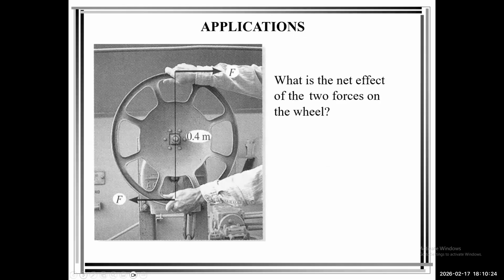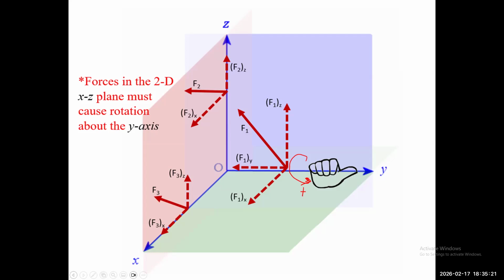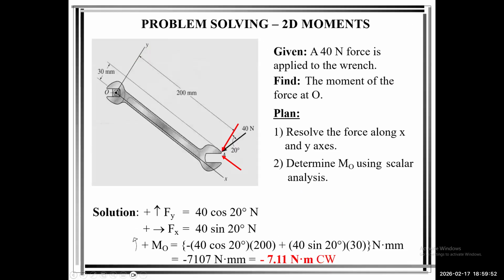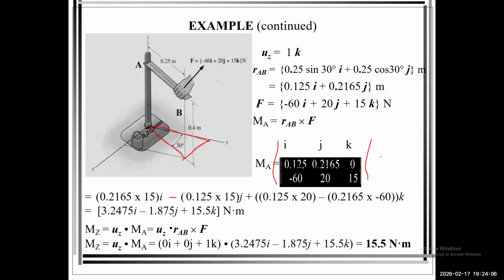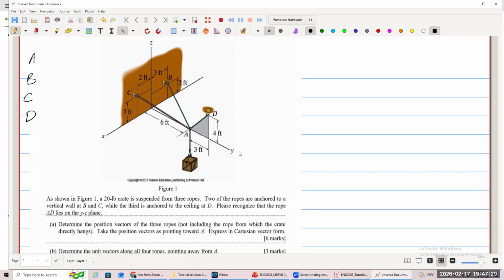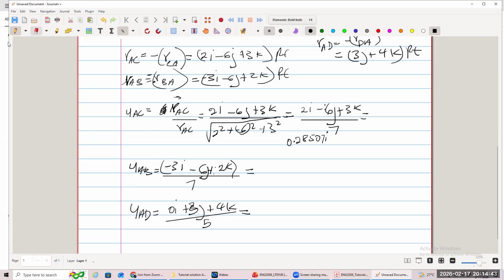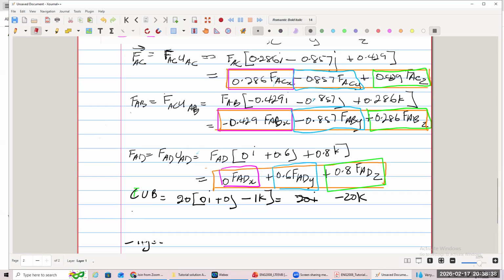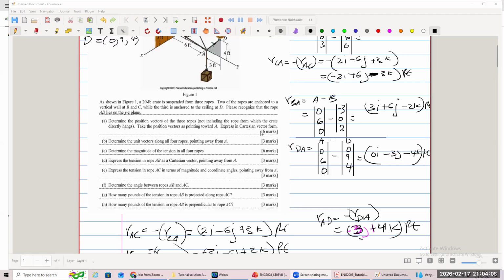Unit 5 Lt and unit Tut Eng2008